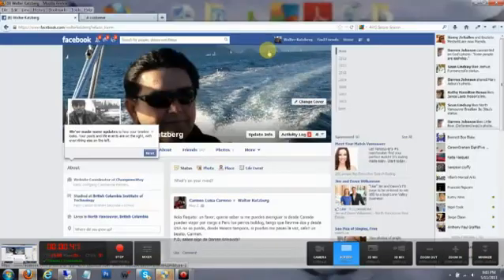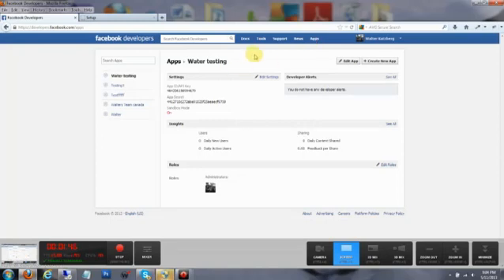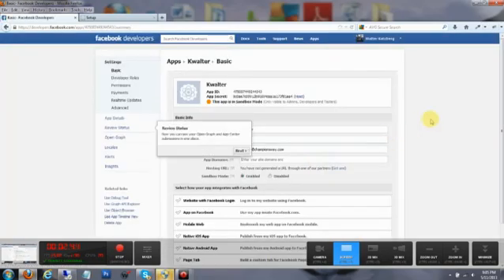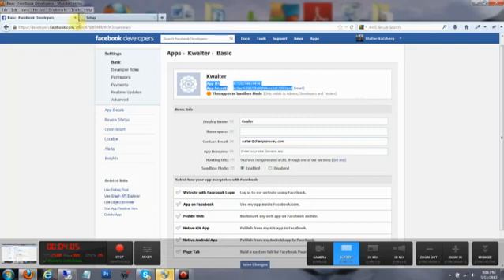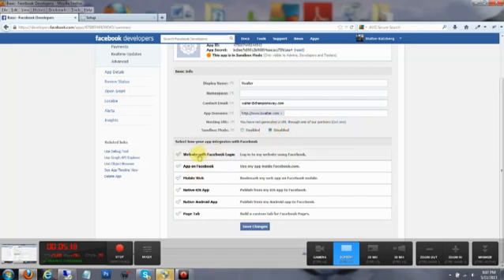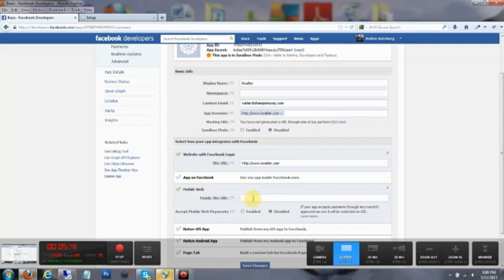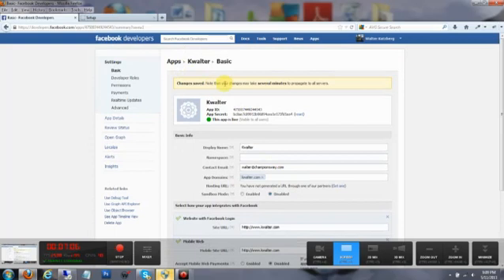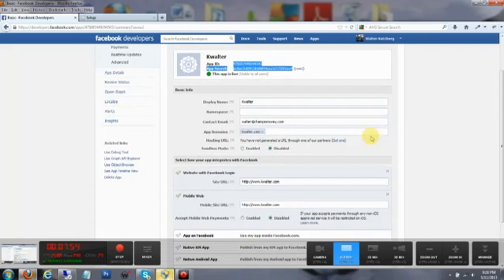Revised App ID and App Secret -- How to create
How to create your facebook app so that your Lounge will sync with your facebook account.